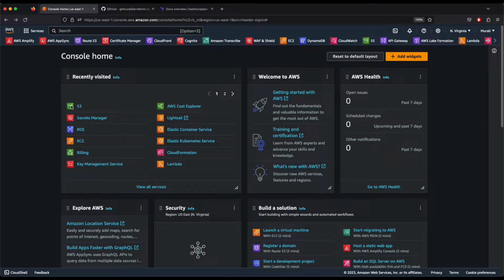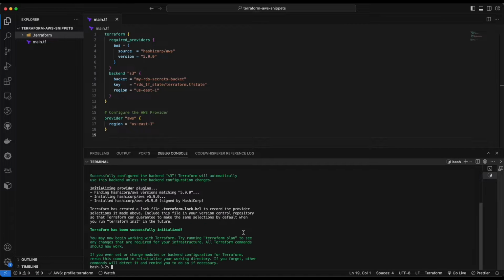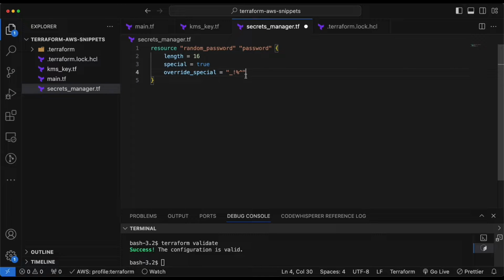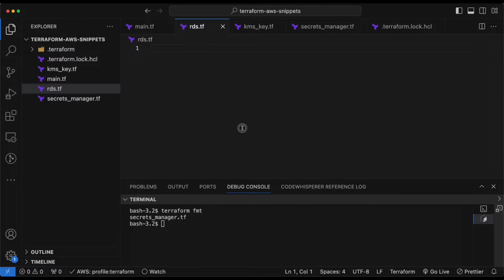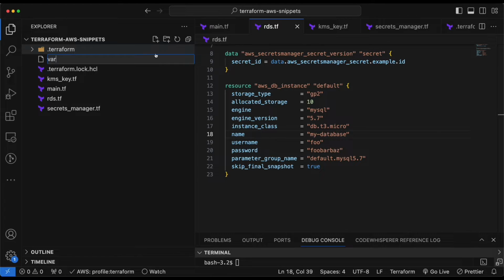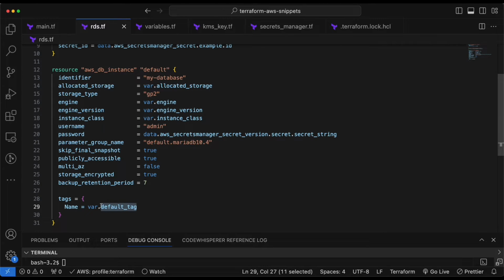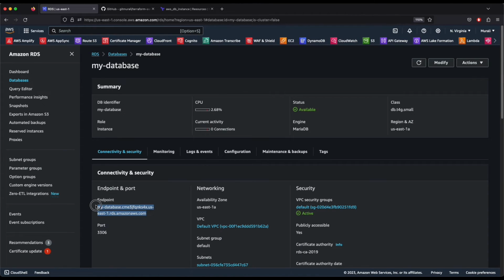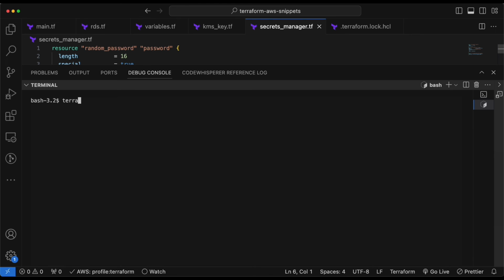Mastering AWS Secrets Manager: Effortlessly manage RDS credentials using Terraform 🚀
In this video, we’re going to show you how to easily manage RDS credentials using Terraform. By using Terraform, we’ll be able to automatically create, delete, and refresh RDS credentials and resources with a simple configuration file.

If you're managing RDS credentials for your AWS instances, then you'll want to check out this video! By using Terraform, we'll be able to make the process of managing RDS credentials much easier.